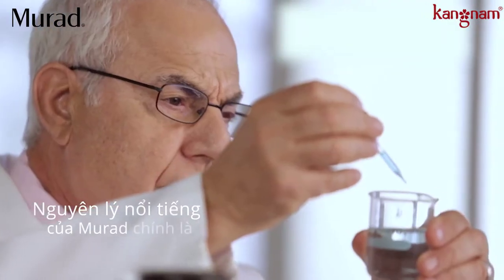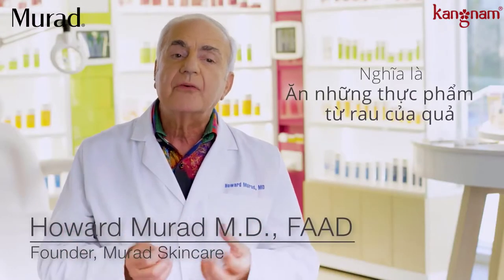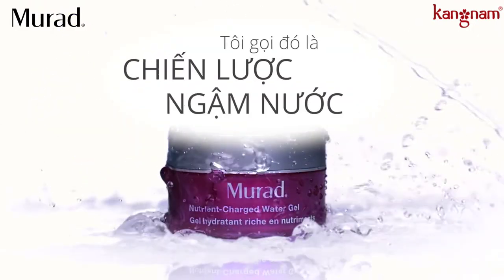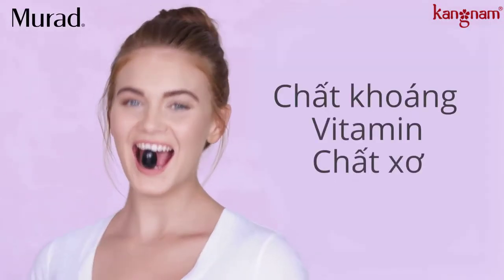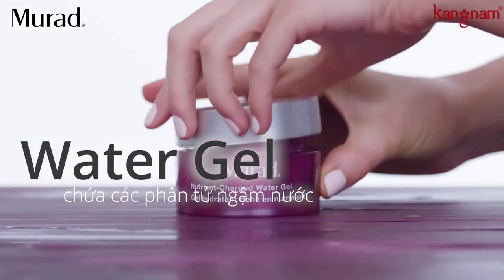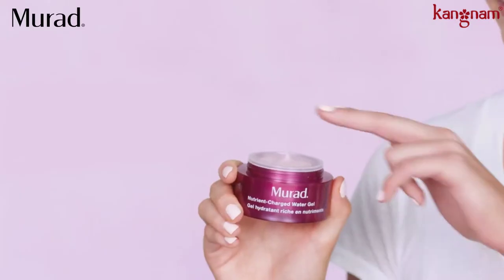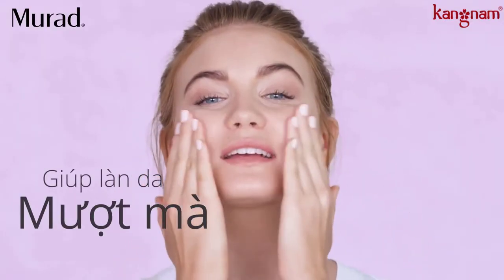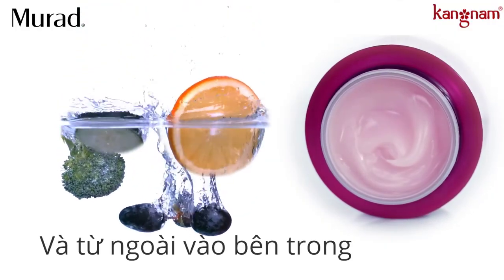Công dụng tuyệt vời từ gel khóa độ ẩm MURAD NUTRIENT-CHARGED WATER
Hãy cùng Murad Kangnam khám phá những công dụng thần kỳ có trong sản phẩm Gel khóa độ ẩm MURAD NUTRIENT-CHARGED WATER  nhé!